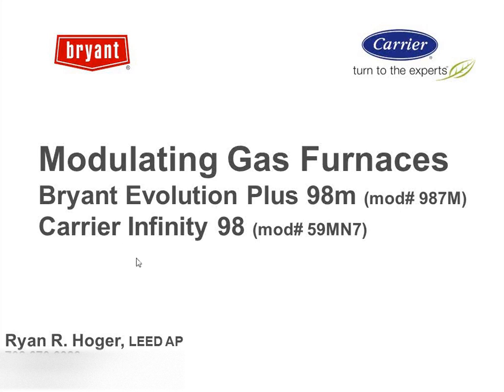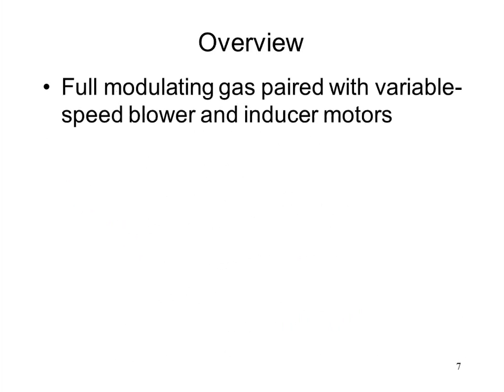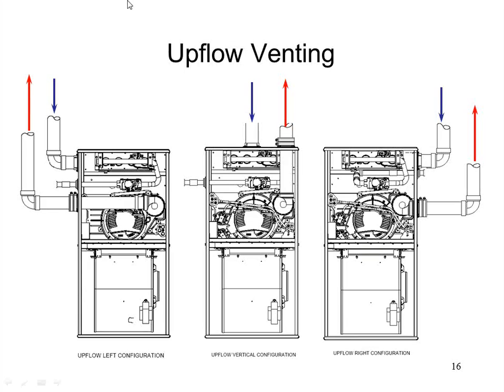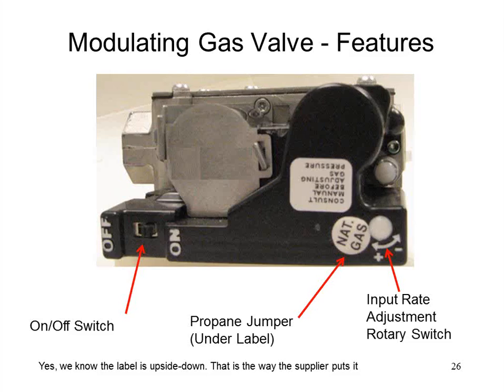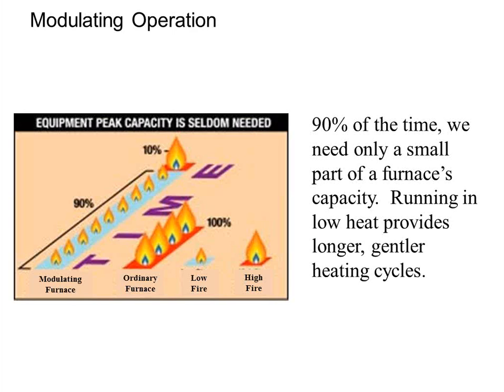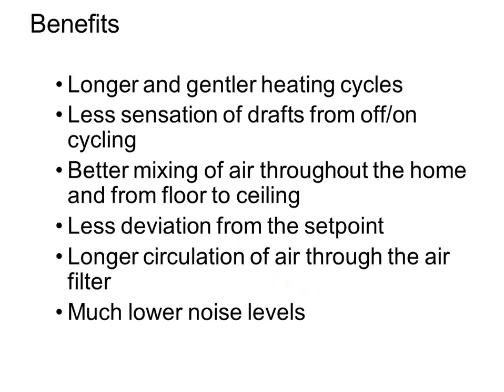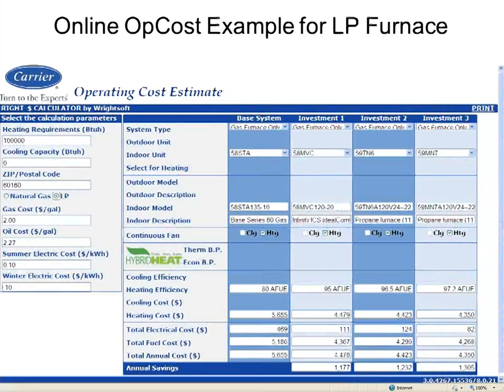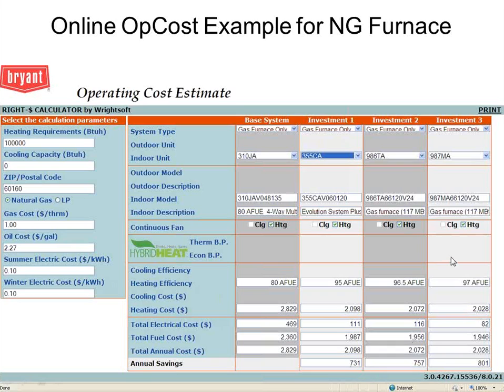Bryant/Carrier Modulating Gas Furnaces - Webinar 3/25/13